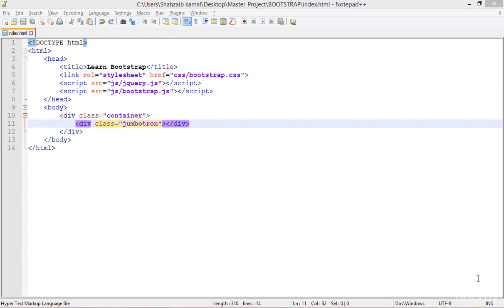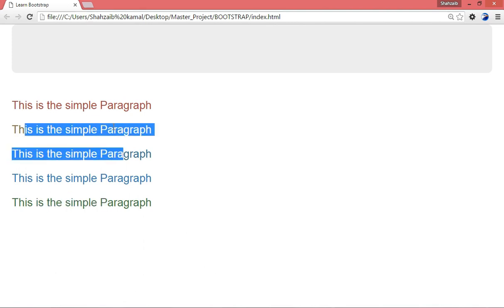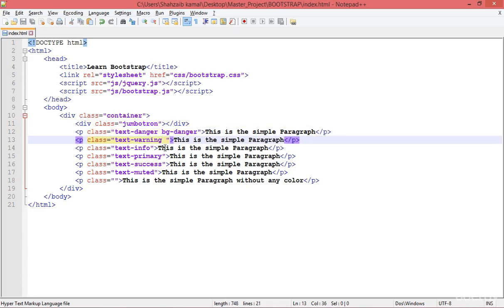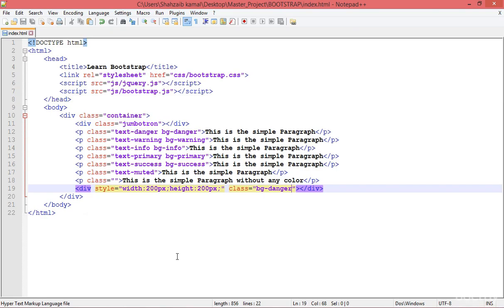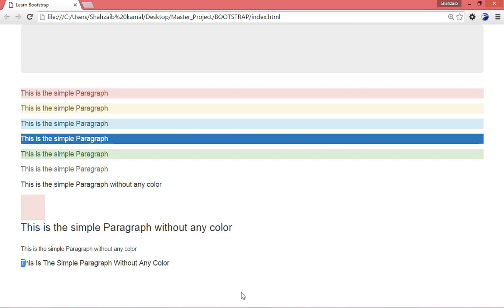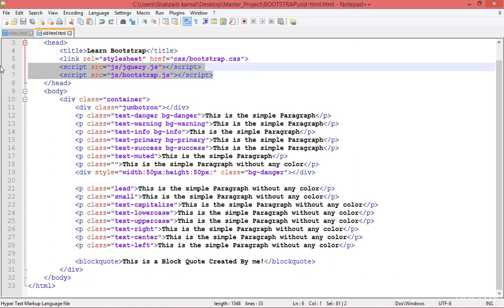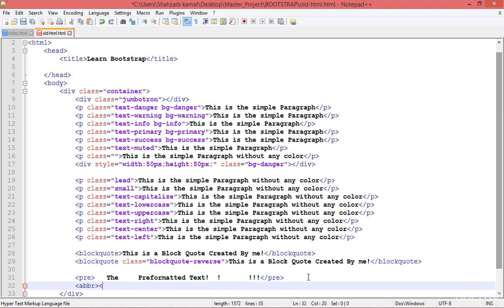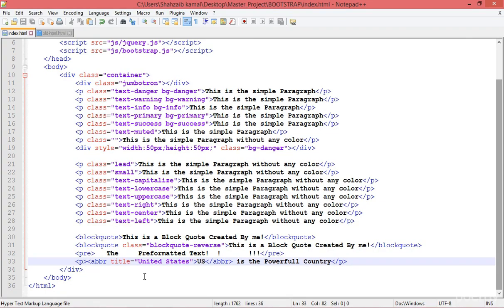Bootstrap Text styles, Learn Bootstrap Bootstrap3 and Bootstrap4 From Beginner To Advanced,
Lets in my channel  '' LEARN YOUR SELF'' every subjects of education of all classes like English, Mathematics, Science Subjects and economics education etc. you need not worry about in these subjects. Every subject is explained in simple method.Bootstrap Text styles, Learn Bootstrap Bootstrap3 and Bootstrap4 From Beginner To Advanced,